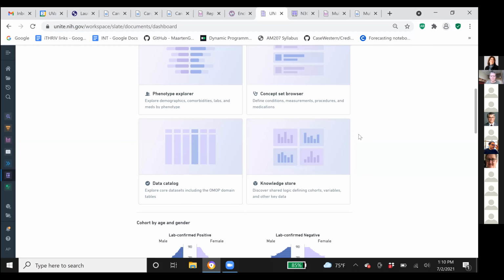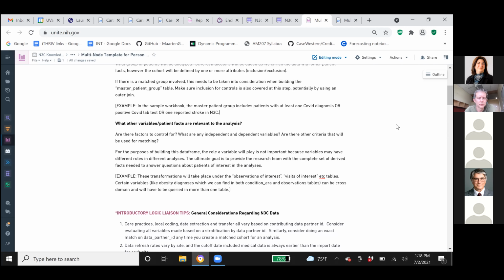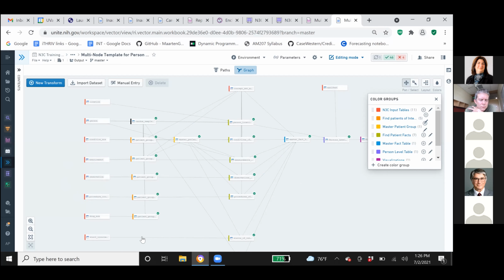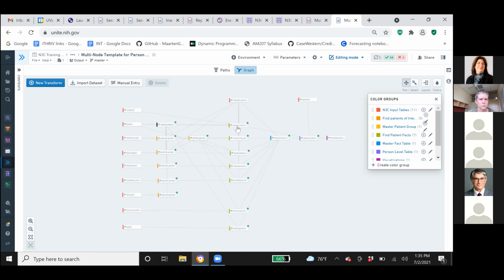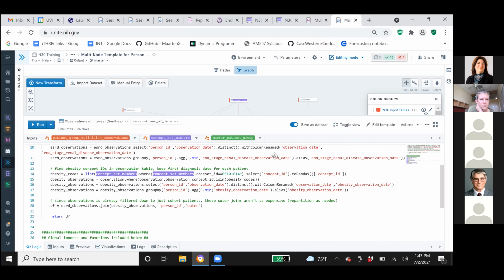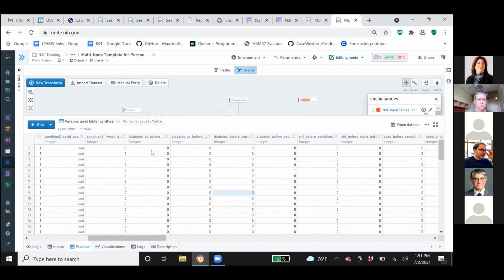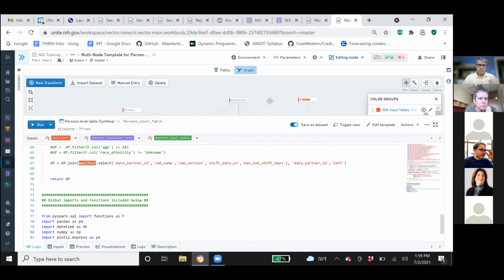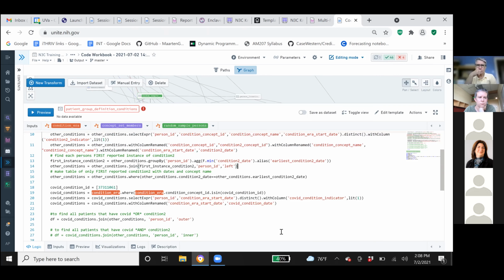N3C Enclave Users' Group, 07.02.21 - Person Level Table Template